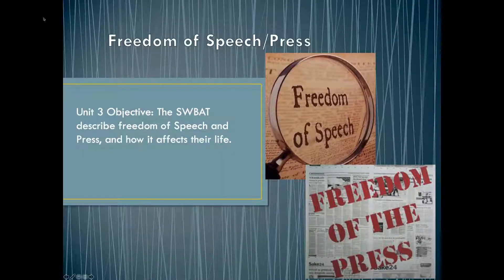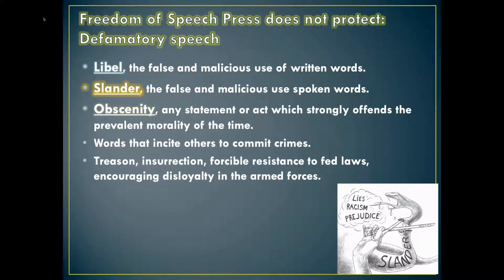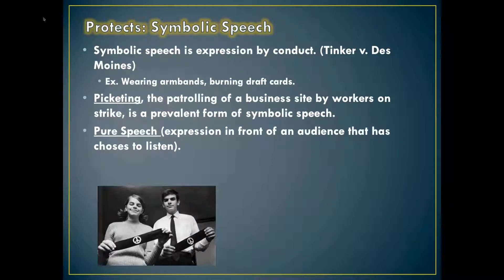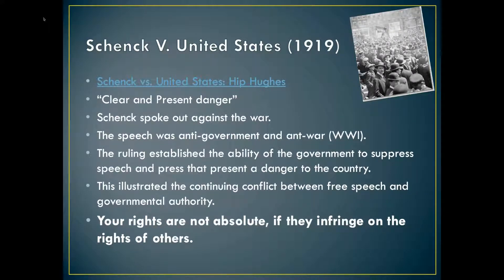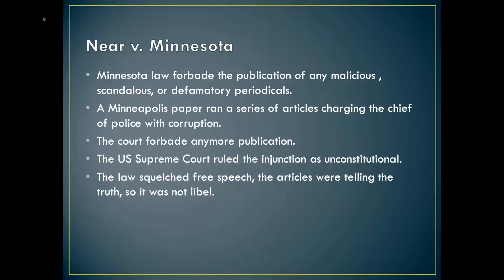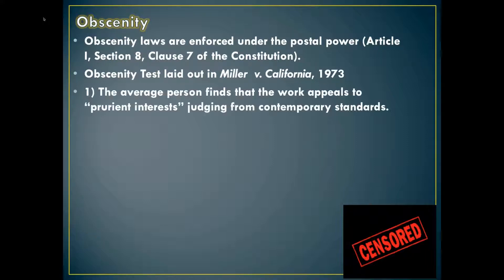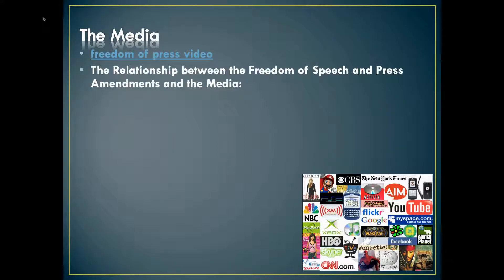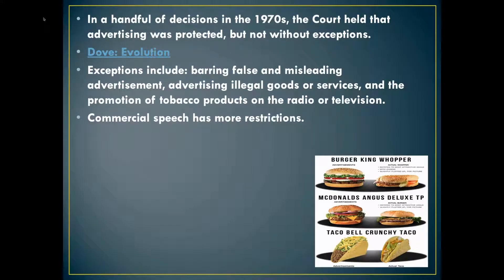Unit 3: Freedom of Press and Speech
We take a look at how freedom and press and speech has changed over time through various Supreme Court decisions. we also examine limits to freedom and press and speech.

Video Links:
Unit 3: Freedom of Speech Press

Source: Majority of notes and information taken from:
Smith, Julie. Master the Media: How Teaching Media Literacy Can Save Our Plugged-in World. San Diego, CA: Dave Burgees Consulting, 2015. Print.